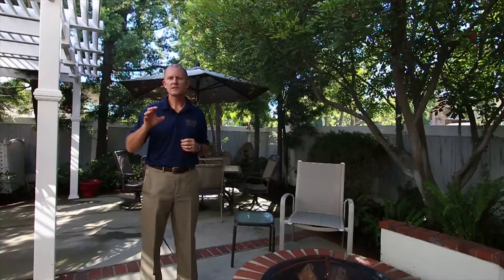Killer Yard at 3 Pepperwood, Aliso Viejo, CA 92653 Laurelmont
3 Bedroom
2.5 bath
1,716 SF

You'll like the location of your new home. This end unit has an amazing backyard, including a Built-in BBQ, separate seating areas, a serene fountain, and lush vegetation that will transport you to the tropics.  Welcome to Laurelmont!

Inside you'll find 3 well-placed Bedrooms upstairs, Family Room and Kitchen; formal Dining Room and Living Room with soaring ceilings. Three sets of sliding glass doors allow the inside to flow outside to the beautiful yard and allow breezes to flow through the home.

The home was recently re-piped with Pex.

Conveniently located close to everything including shops (Aliso Town Center, Irvine Spectrum, the Shops at Mission Viejo, and Fashion Island), restaurants, local beaches, Toll Roads, Freeways, and John Wayne Airport. No Mello Roos! Seller will entertain offers between $600,000 and $650,000